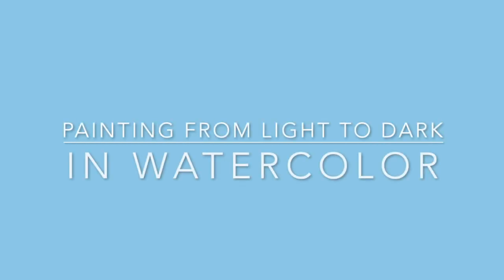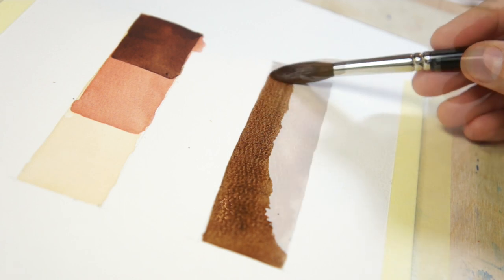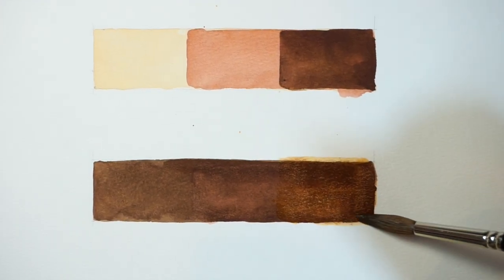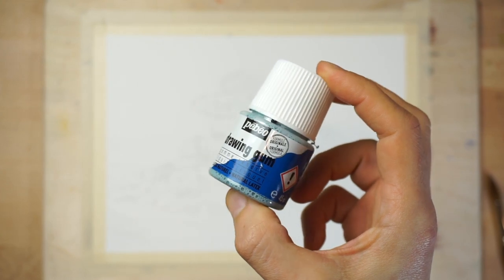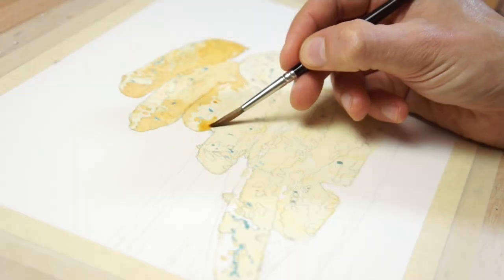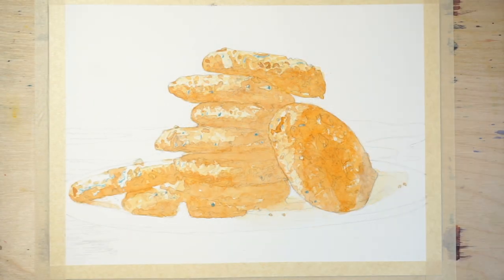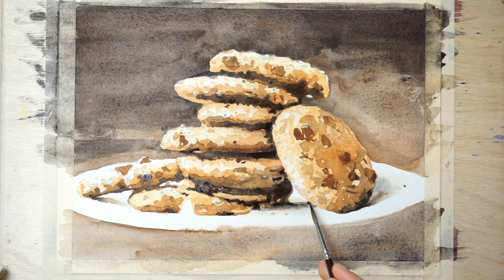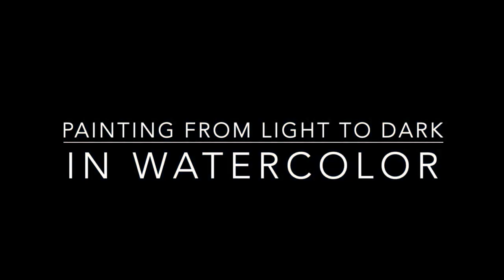The Best way to Paint in Watercolors ( Light to Dark )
In this video I’m going to show you how to paint from light to dark in watercolors, because this is probably the best painting process you can use with this medium... I painted this composition of a plate of cookies to demonstrate this approach to how to develop a painting in watercolors.

You can download the outline sketches and reference material for these paintings here:

Pebeo Masking Liquid

Daniel Smith Burnt Umber
Daniel Smith Hansa Yellow Deep
Daniel Smith Paynes Gray
Daniel Smith Pyrrol Scarlet